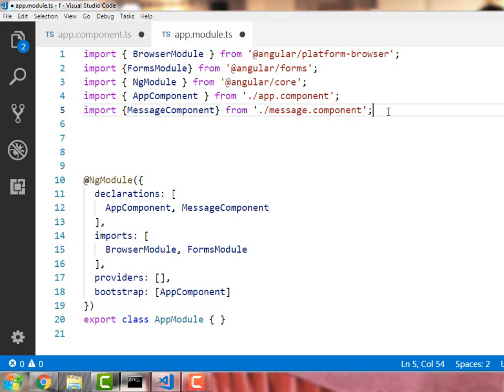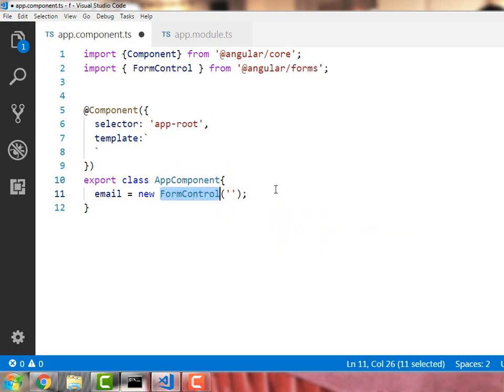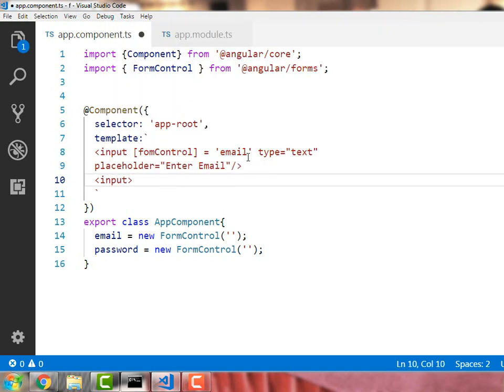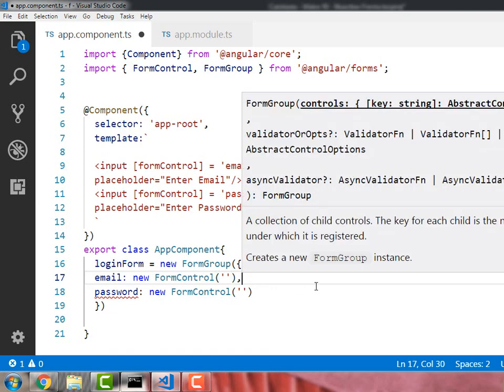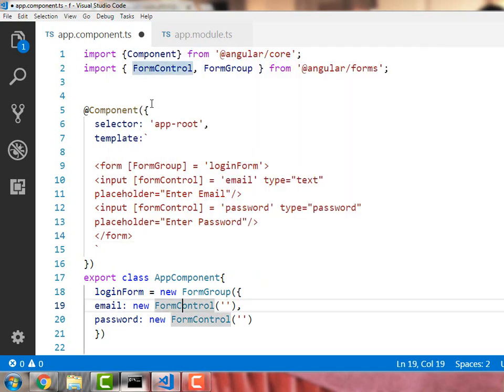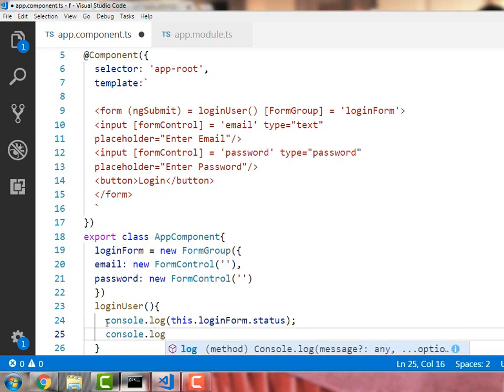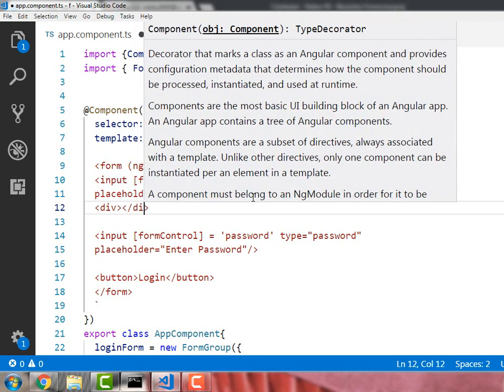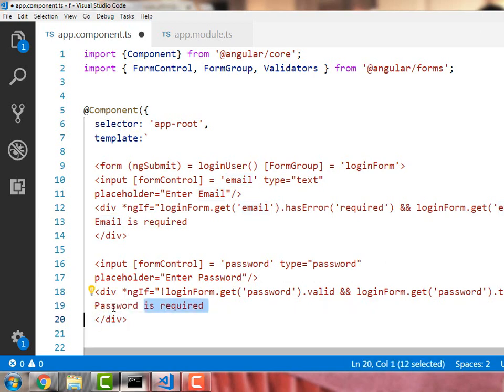Reactive Forms in Angular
In this video, you will learn about Reactive Forms in Angular.